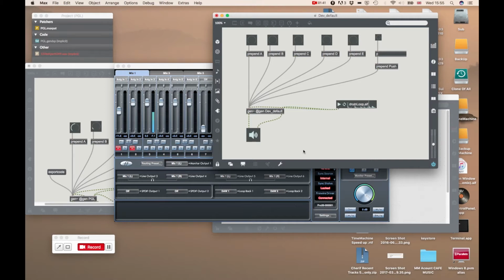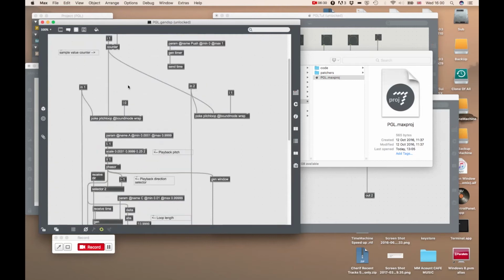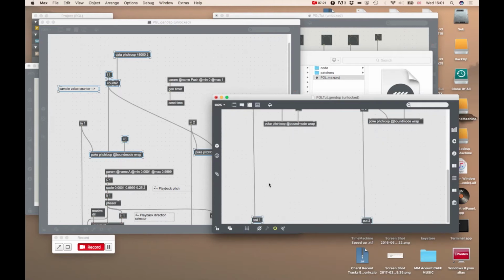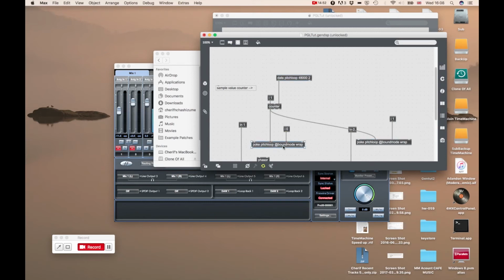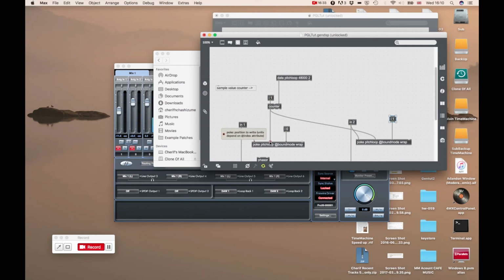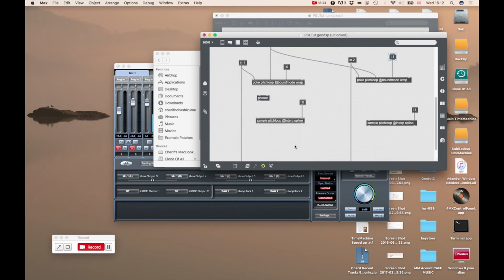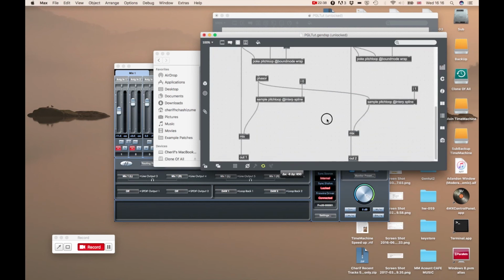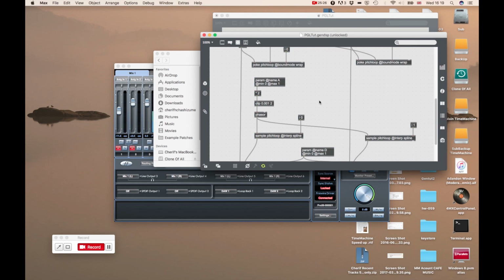OWL Max Tutorial 6: PGL (Pitch Grain Looper) Part 1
We're back to show you how to build another awesome effect using Cycling 74's Max Gen software to run on the Rebel Technology OWL Modular or pedal. This is the PGL (Pitch Grain Looper), your go-to patch for stuttering and glitching. In this video Cherif talks you through recording and playback in Gen.

Get the patch here - you can test it in your browser or download it to your OWL / desktop: